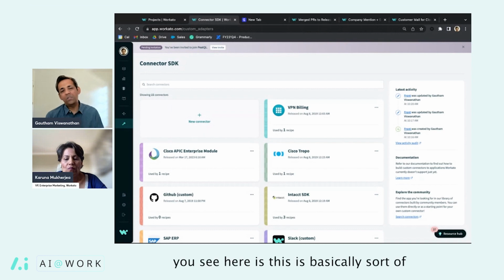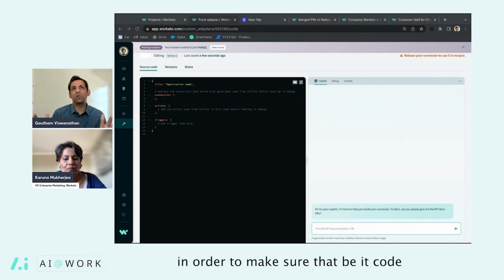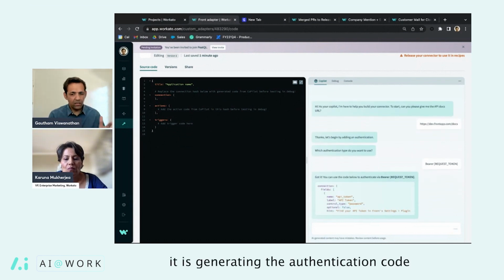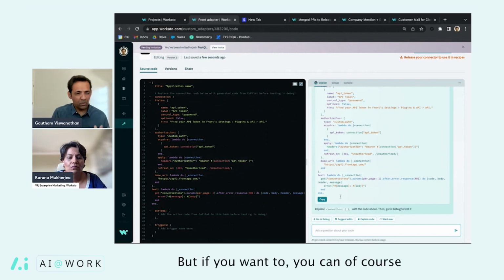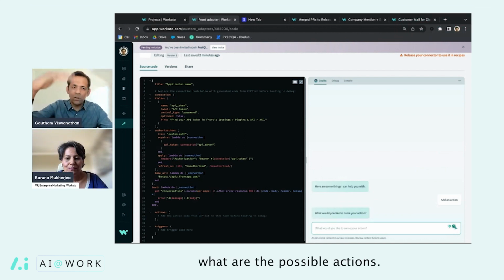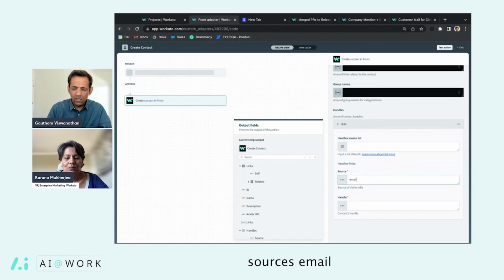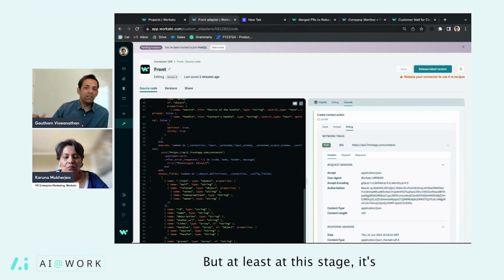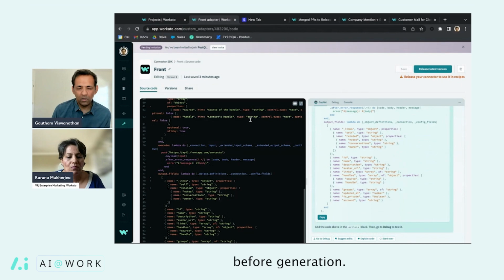Demo: Join co-founder & CPO Gautham Viswanathan for a demo of AI@Work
Introducing: AI@Work ✨

Our latest update that seamlessly and securely integrates generative AI into your everyday workflows by leveraging OpenAI technology right in Workato.

Watch this demo of Connector Copilots by CPO Gautham Viswanathan to get a first look at AI@Work.